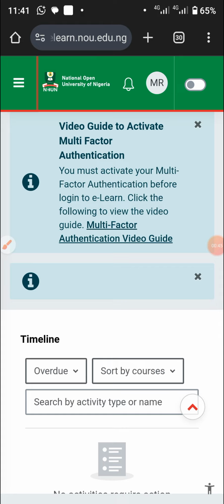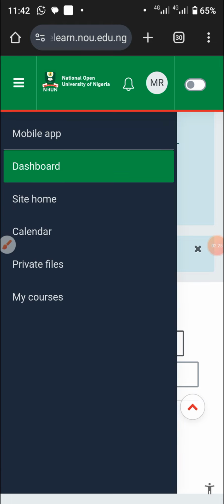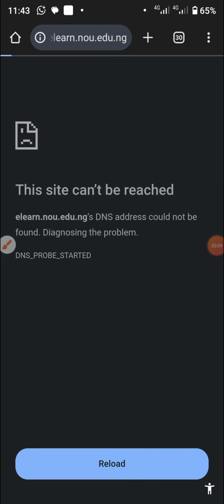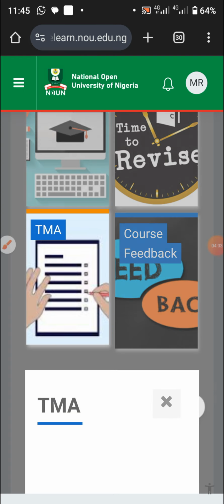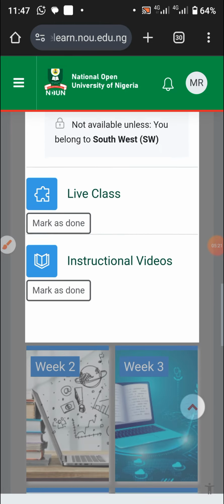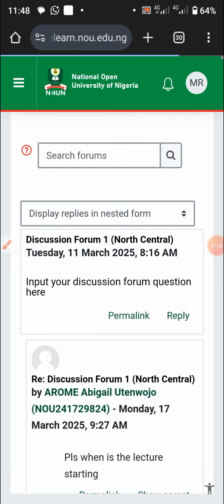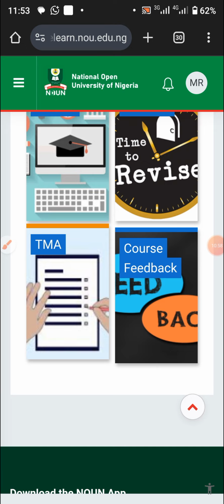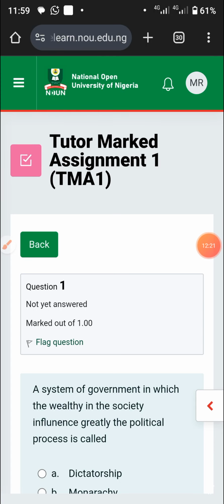Participate in the Discussion Forum LIKE A PRO and Access Your TMA!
Want to excel in your online courses and get top grades?

Mastering the art of participating in discussion forums is a crucial skill to ace your TMA (Tutor Marked Assignment).

In this video, we'll share expert tips and strategies on how to effectively participate in online discussion forums like a pro. From understanding the assignment requirements to crafting well-structured responses, we'll cover it all.
Learn how to engage with your peers, build meaningful relationships, and demonstrate your knowledge to impress your tutors. By the end of this video, you'll be equipped with the skills and confidence to participate in discussion forums like a seasoned pro and ace your TMA. So, what are you waiting for?

 Watch now and take your online learning to the next level!

forum participation,
student resources,
online learning,
TMA tips,
online education,
distance learning